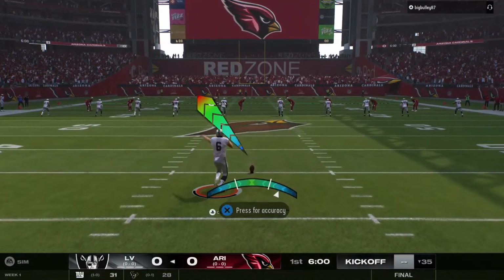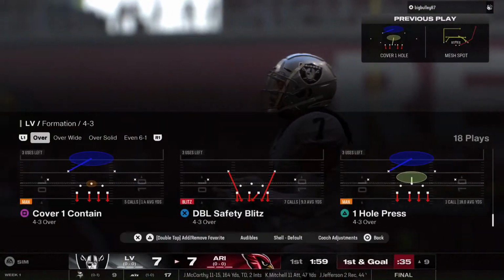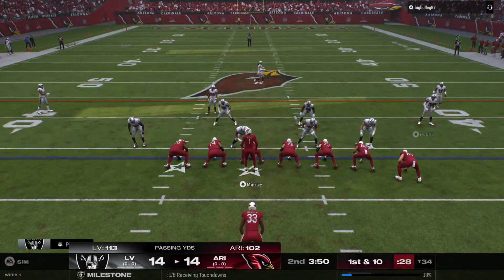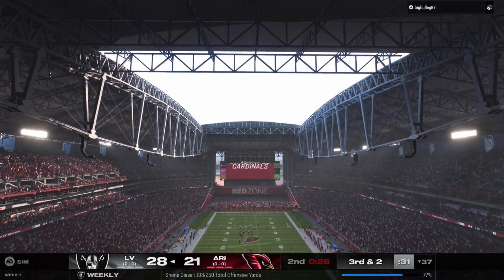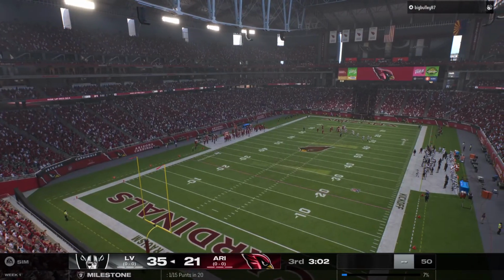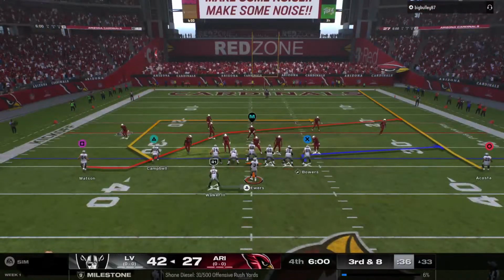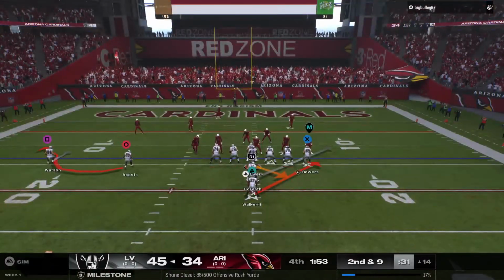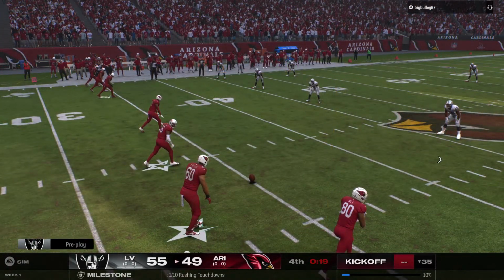Raiders v cards